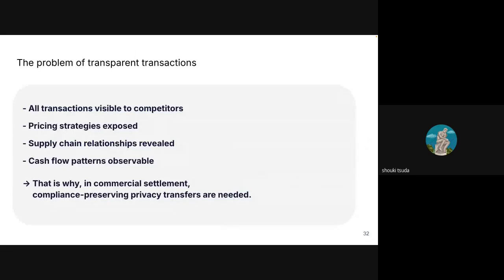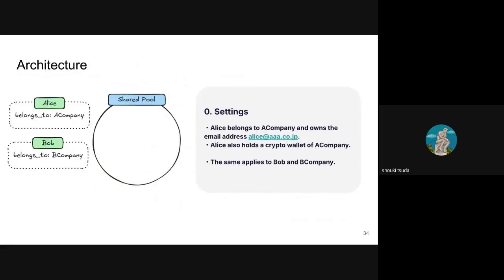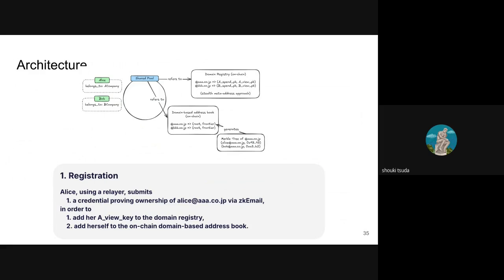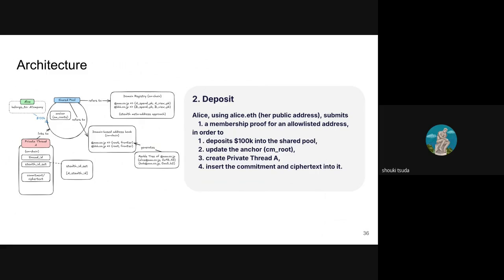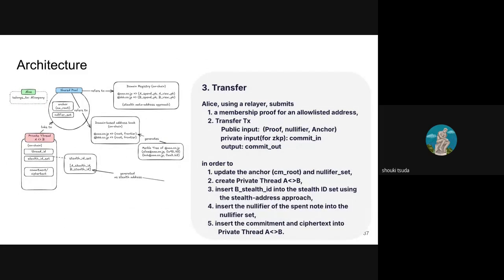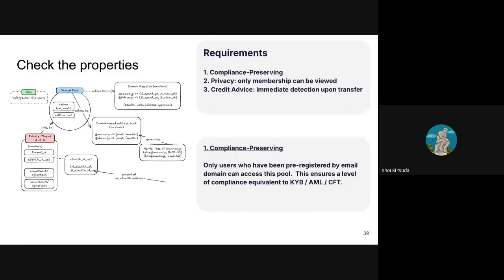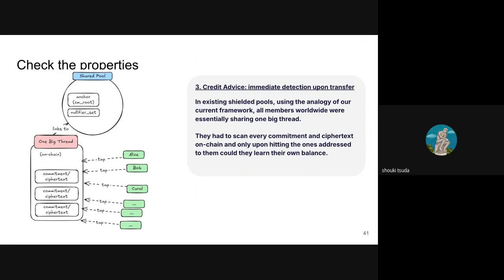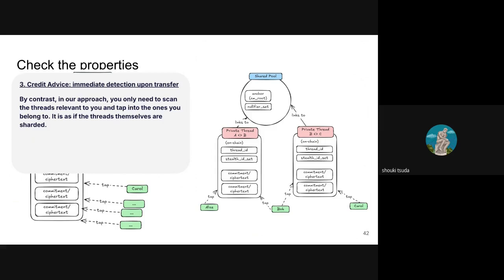OpenJPY by Fuyutaro